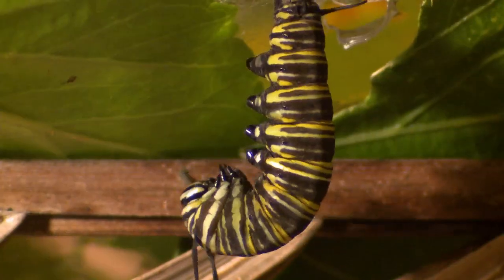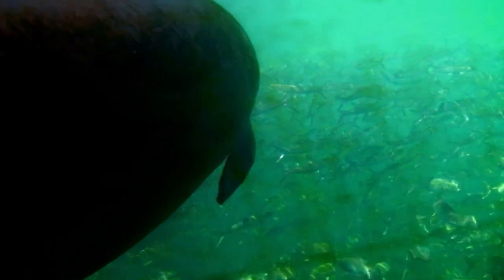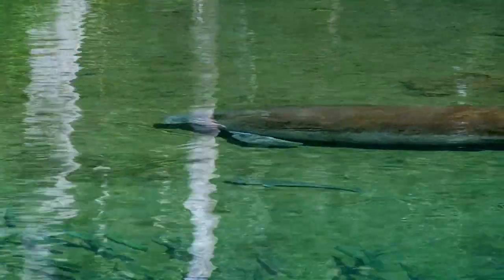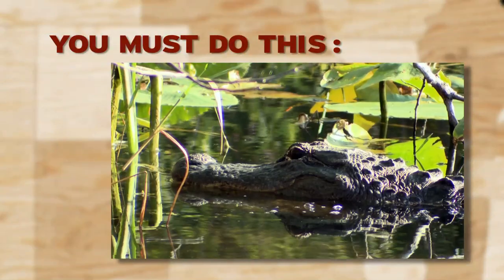Animals of the Everglades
See the animals of Everglades National Park. Living large is what the park is all about. There's enough room to fit 6 million suburban homes in the park.

With 700 species of plants and animals, there's a lot to see and do. 300 of them are birds.
There are 100's of miles of trails to explore, but you'll want to do that in December through March to beat the humidity.

Animals to see at Everglades:
-The Manatee
-Crocodiles
-Alligators
-Owls
-Hawks
-Ducks
-Vultures

Best Parks Ever - 4346